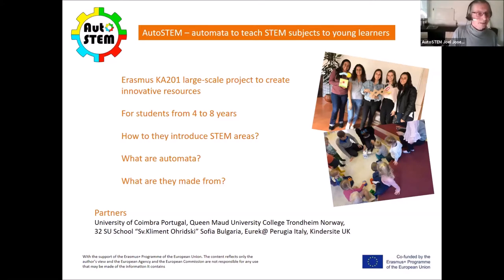AutoSTEM Online course - Intro to the project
The AutoSTEM online course for teachers is a great way to self- introduce in to the project. It takes you on a self-regulated step by step journey in to how and why, using automata creatively in your teaching practice is a great way to introduce STEM subjects to young learners (4 to 8 years).

AutoSTEM uses a multidisciplinary approaches which introduce STEM concepts and competences in different subject areas at the same time, including, measurement, transfer of power, mechanics, numbers, creativity and comprehension.

Children create their own automata either autonomously, or with the help of their teachers, depending on their age.

You will find the Online course on the project